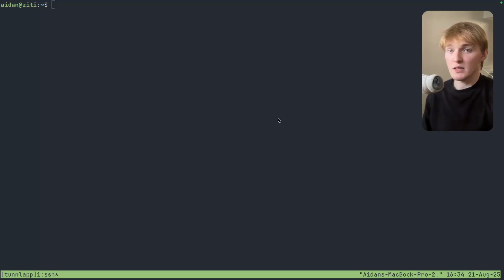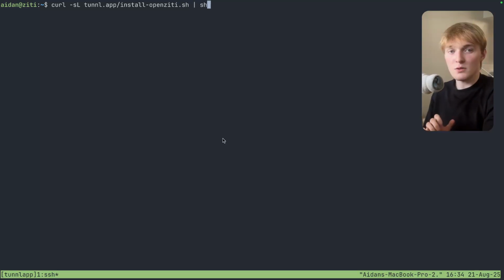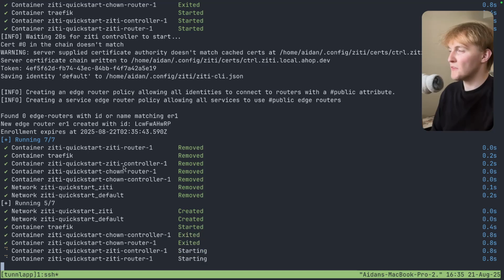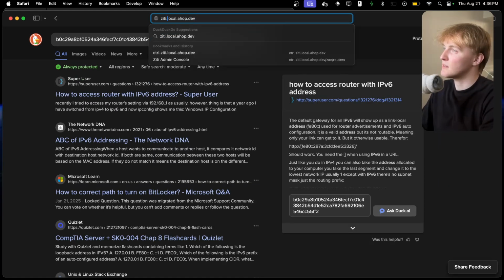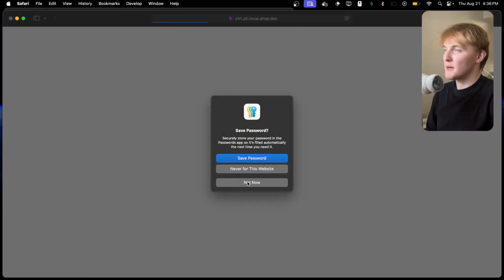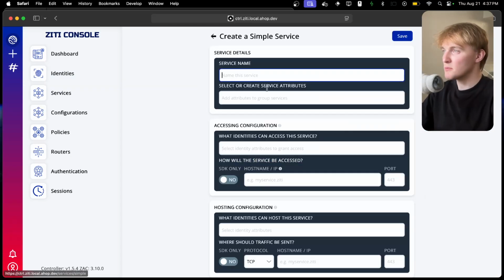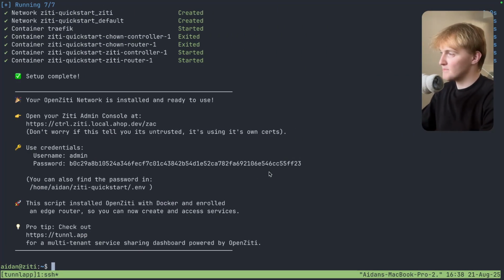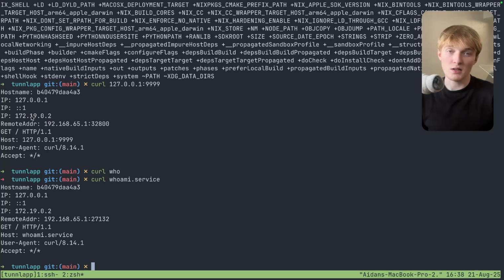How To Create An OpenZiti Network With Docker In Less Than 5 Minutes In 2026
This tutorial is meant to show how to install an OpenZiti Network with docker as quickly as possible.

Steps:
1. Get a debian (including ubuntu) or redhat based VPS with a public IP
2. Install Docker, openssl, jq, and dig
3. Make sure er1.ROOT_DOMAIN & ctrl.ROOT_DOMAIN point to the VPS
4. Run `curl -sL | sh`
5. Start accessing and hosting services!

Also check out a self-hostable multi-user service sharing dashboard powered by OpenZiti.